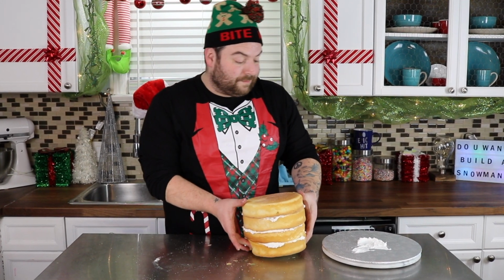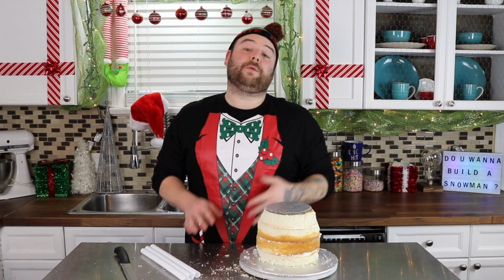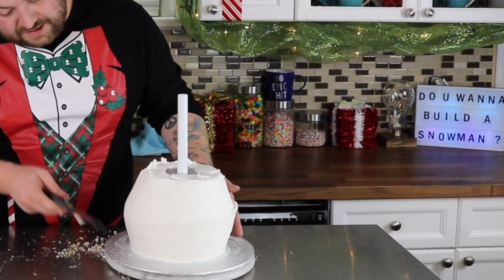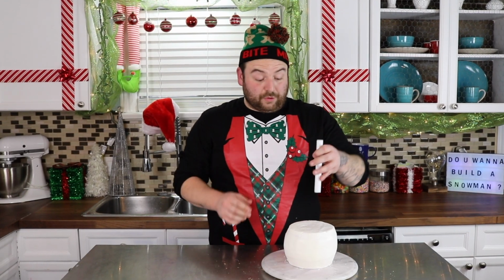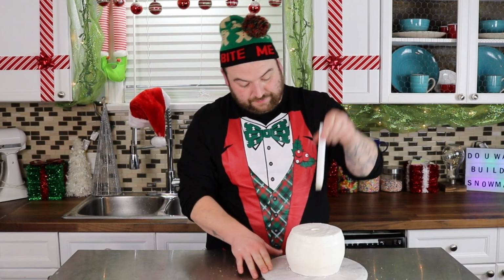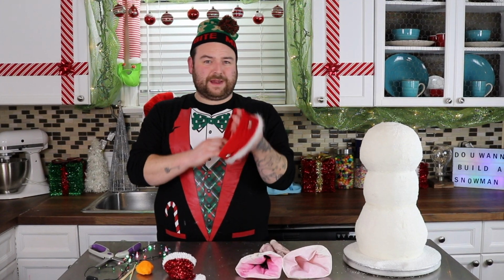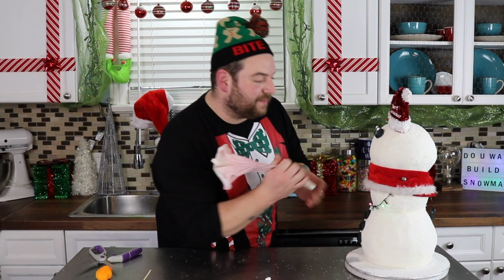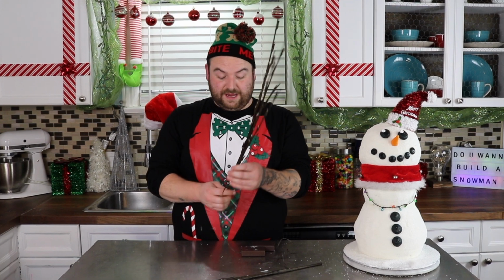How To Make A Snowman Cake / DIY Christmas Cake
Welcome to Epic Confections! 'Tis the season!!! On this episode Mark will show you how to create a super adorable and epic snowmancake ! So let's get creative! and have fun! Join Mark to learn step by step howto make an EPIC snowman cake , with a few laughs, shadiness, mild inappropriate slurs and of course epic realness! Mark will teach you how to properly make, create , stack and put together your adorable sure to turn heads snowman cake!

 "Dance of the Sugar Plum Fairy" song by Chaikovsky (remix)